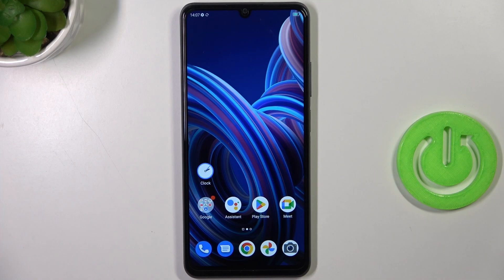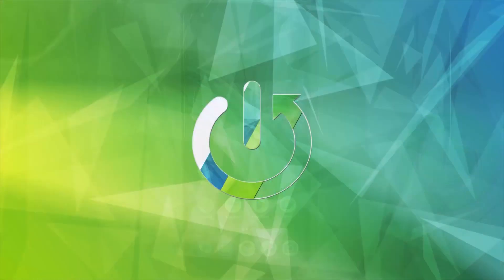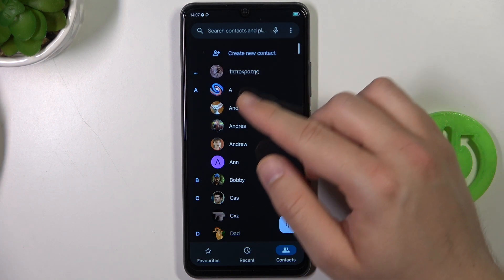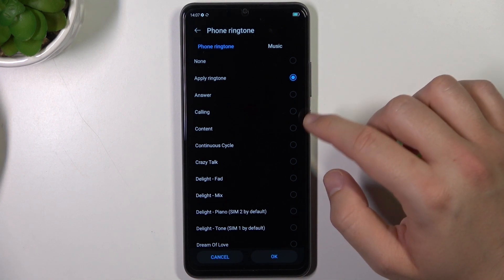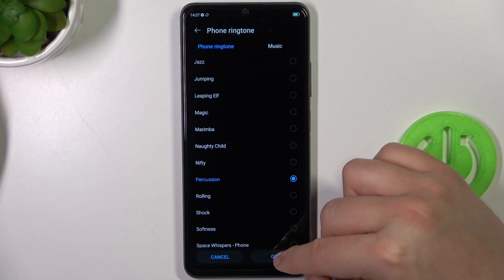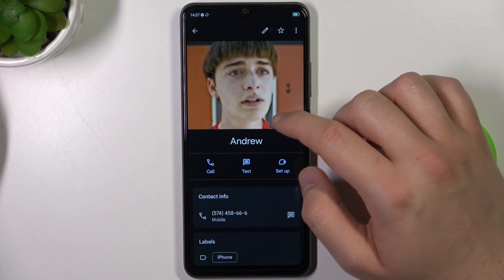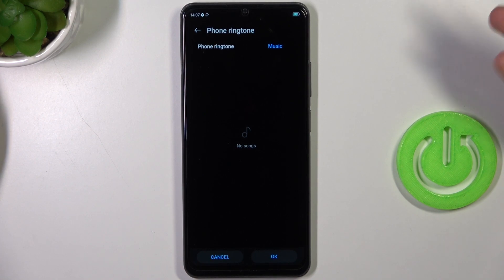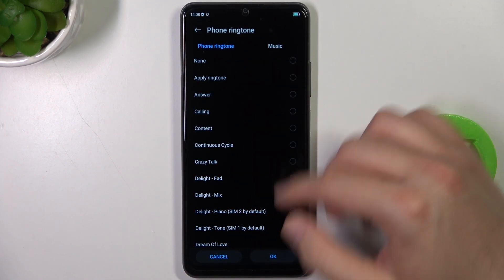How to Assign Ringtone to Contact on ZTE Phones - Custom & Default Ringtones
In this tutorial video, we will show you how to assign a custom or default ringtone to a specific contact on ZTE phones. If you want to personalize your incoming call notifications and easily identify who's calling without looking at your phone, this video is for you.

How to set a custom ringtone for a contact on ZTE phones
How to assign individual ringtones for contacts on ZTE phones
How to change ringtone settings on ZTE phones